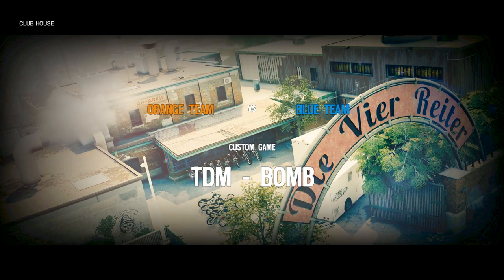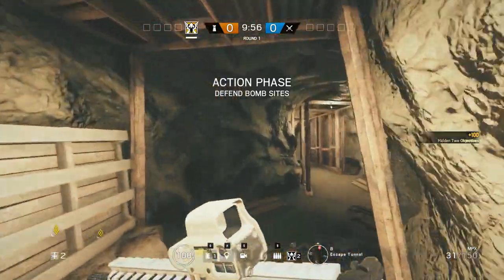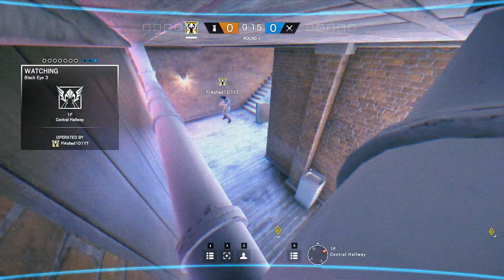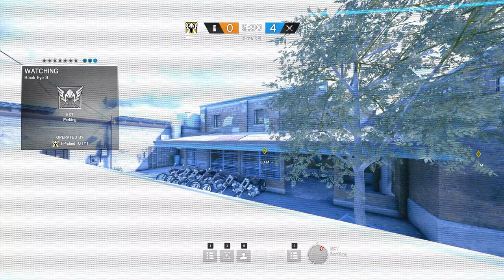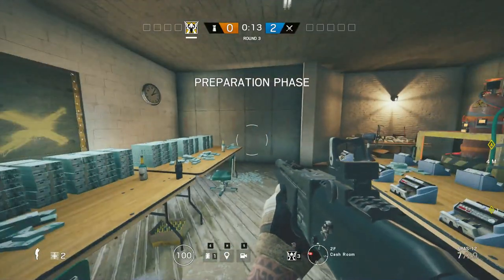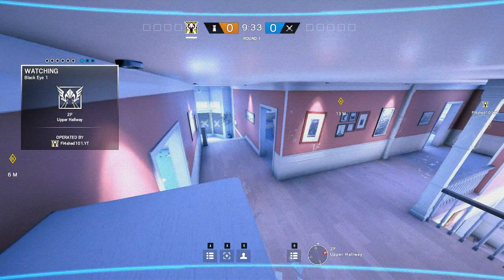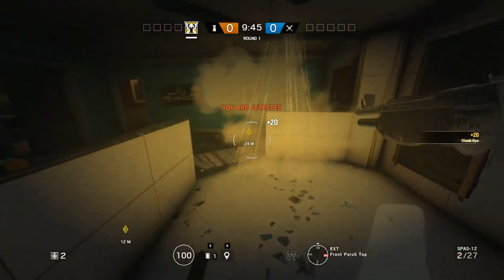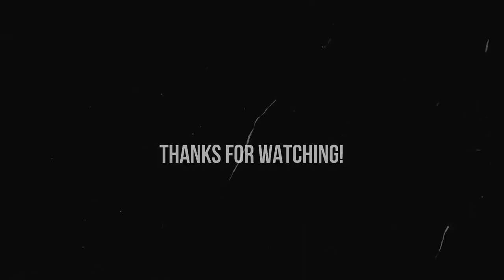Choice Valkyrie Cams - Rainbow Six Siege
This video consists of a few of my favorite Valkyrie cam spots, and has brief explanations of what the cams cover and why.